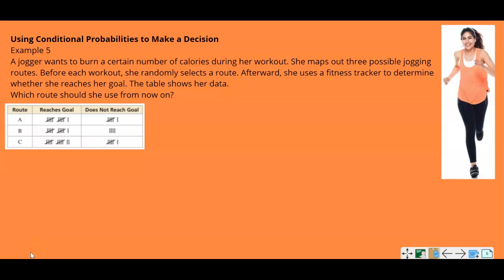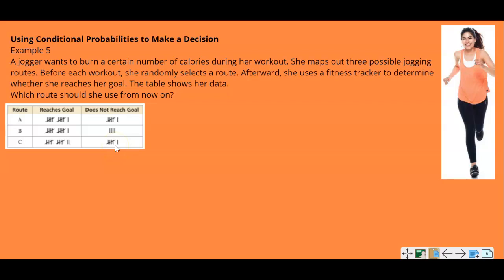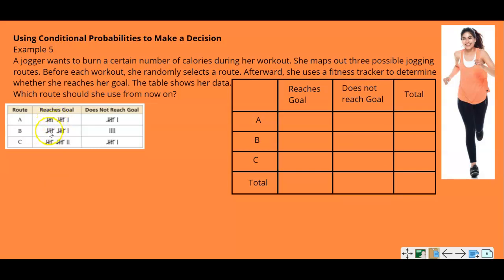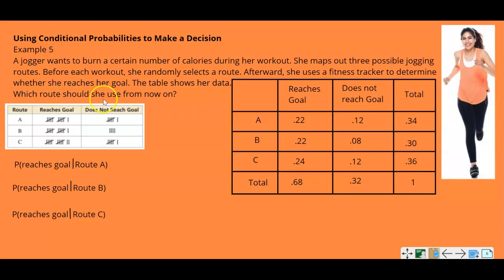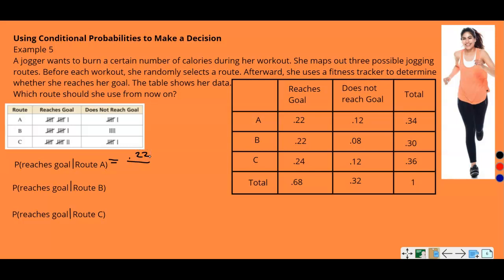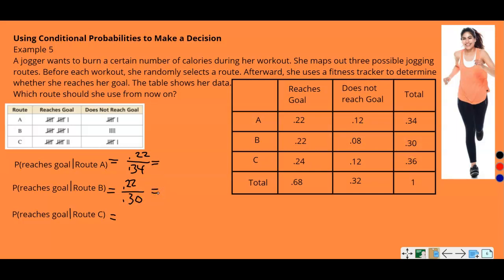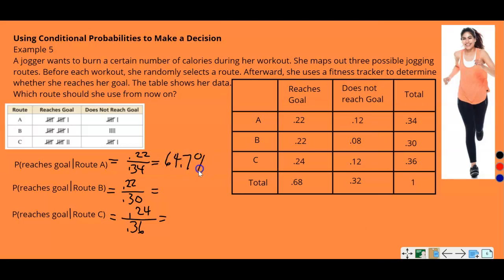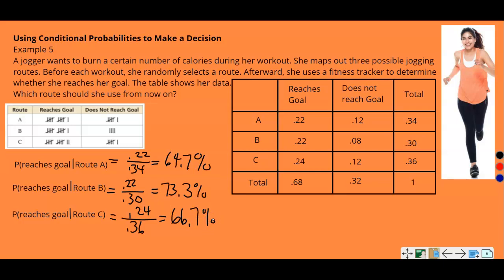Alg.2 conditional Probabilities 6.3 Part 3